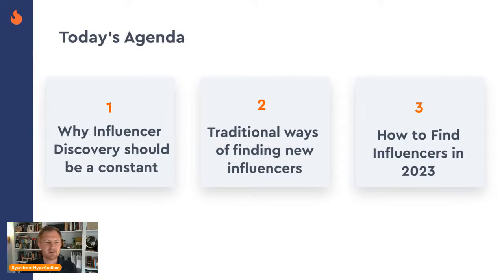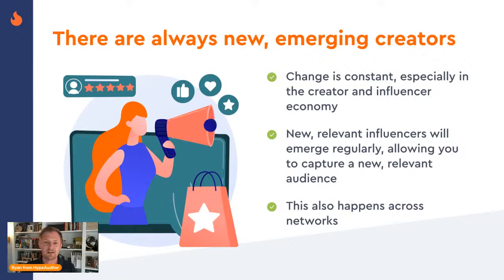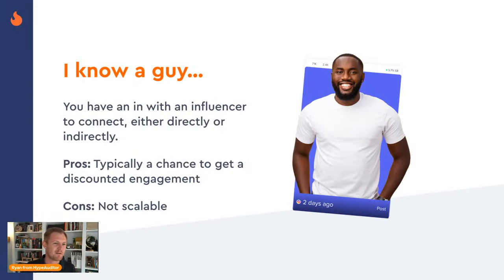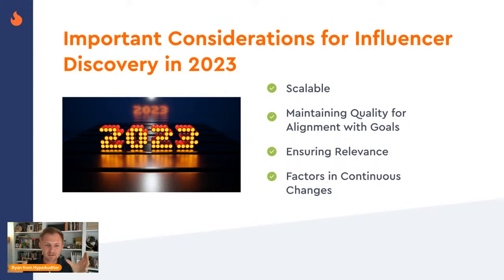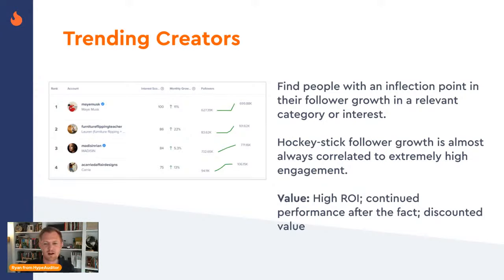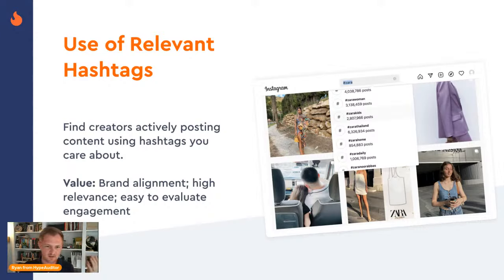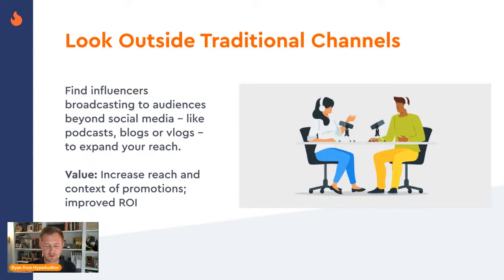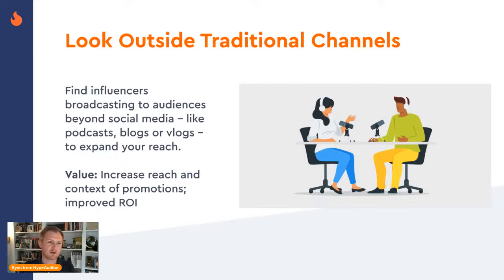How to Find Influencers in 2023? Our 8 Actionable Tips | Webinar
Find out why influencer search should be a consistent procedure of your influencer marketing strategy and learn more about familiar and new ways of influencer discovery in HypeAuditor's new webinar.

When it comes to influencer discovery, many businesses are stuck in their usual MO. They are mostly looking for influencers to participate in their current influencer collaboration and they only try a few long-established methods.

Fortunately, if you combine several influencer search methods, recruit regularly, and use an influencer search tool, you'll be able to build a solid creator network that drives the desired outcomes in your marketing campaigns.

So how to find influencers in 2023? Watch our webinar where we uncover:
👉 The significance of regular influencer recruitment.
👉 3 traditional ways of looking for creators.
👉 8 new techniques to find influencers.

🔥KEY MOMENTS

00:00 Webinar Introduction
02:51 The Importance of Influencer Discovery
04:57 Should Brands Recruit Influencers All Year Round?
05:50 3 Reasons Why Influencer Search Should Be a Constant
09:13 Traditional Approaches of Discovering Creators
12:16 8 Ways to Find Influencers in 2023 You Might Haven’t Tried Out
14:08 Tip 1: Existing Customers
15:47 Tip 2: Trending Creators
18:24 Tip 3: Mentions of Other Brands with Similar Buyers
20:08 Tip 4: Competitor Mentions
21:36 Tip 5: Use of Relevant Hashtags
25:24 Tip 6: Similar to Existing Influencers
26:56 Tip 7: Think Regional
28:10 Tip 8: Look Outside Traditional Channels
29:19 Recap
30:52 Open Q&A

🎞️RECOMMENDED VIDEOS

7 Influencer Metrics that Matter when Collaborating with Influencers

📔HELPFUL RESOURCES

HypeAuditor offers numerous educational materials to help you get the most out of your influencer marketing strategy. Check back regularly to our blog and resource pages for new articles, whitepapers, and webinars.